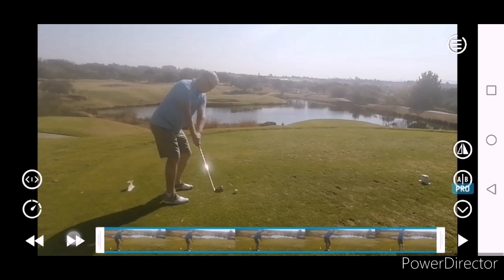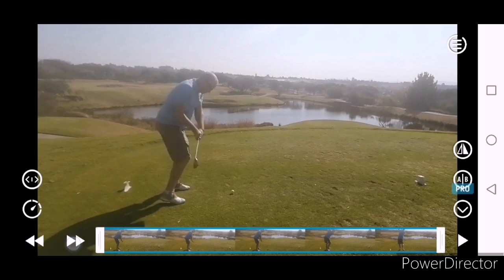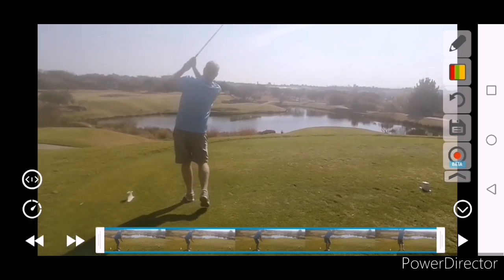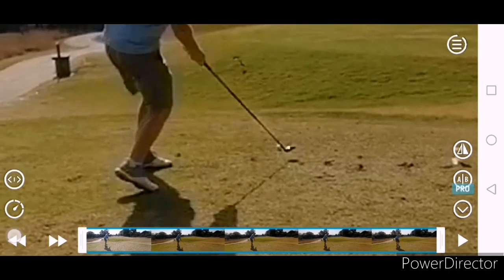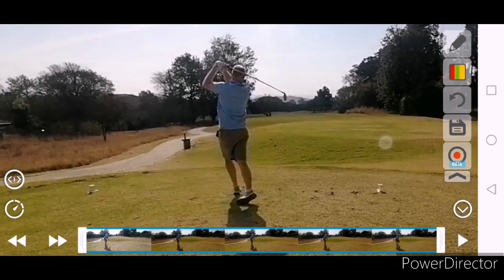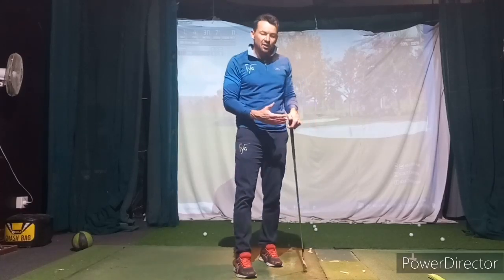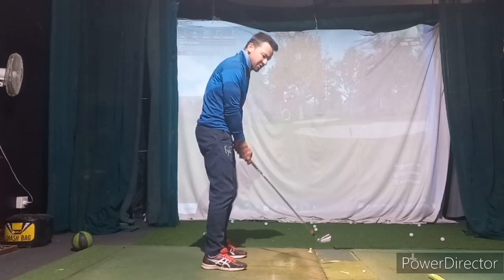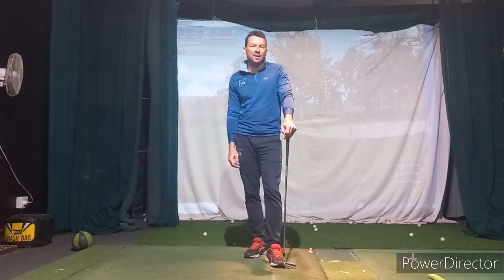Chris Sessions. Lesson Notes. On Course.